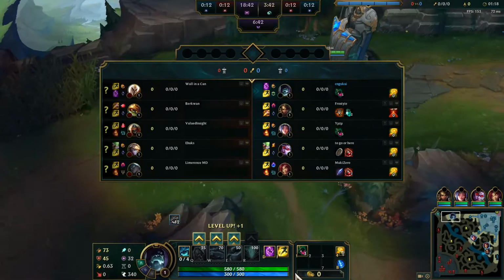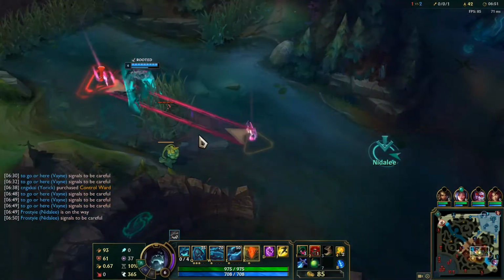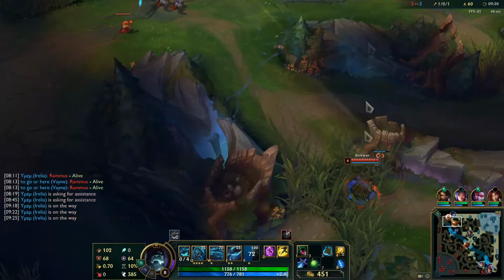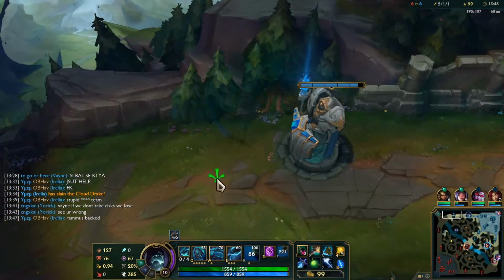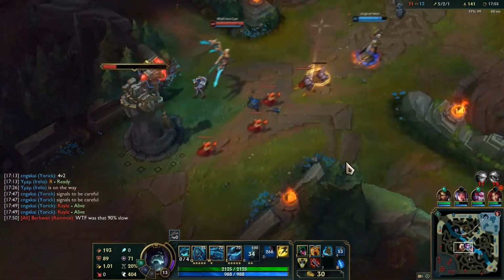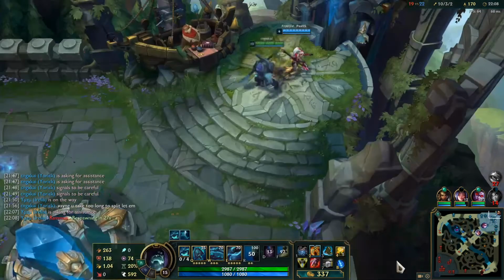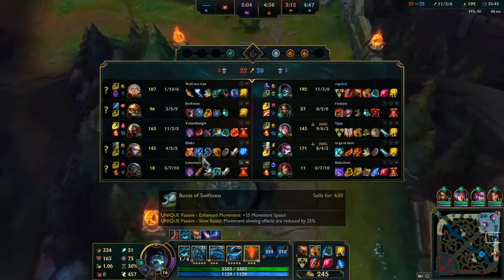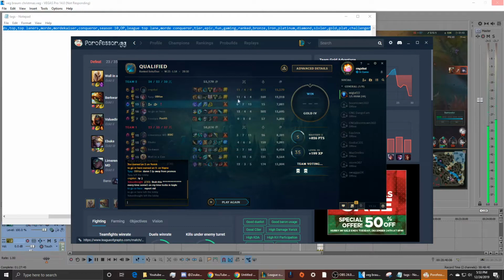RANK 1 YORICK STRAT DOMINATES | Yorick Carries 4v5!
💬 Comment: Do you have feedback for me? Maybe something should change for future videos?

▶ Join me on the road to diamond! This account is currently gold and I want to see how far we can get it!